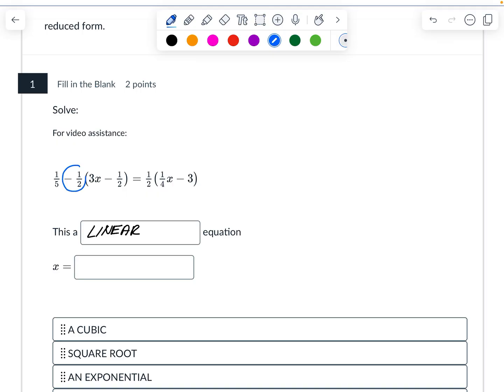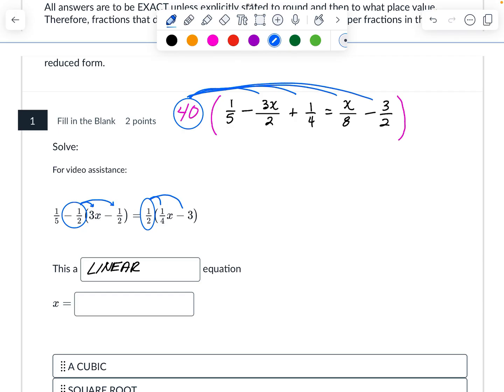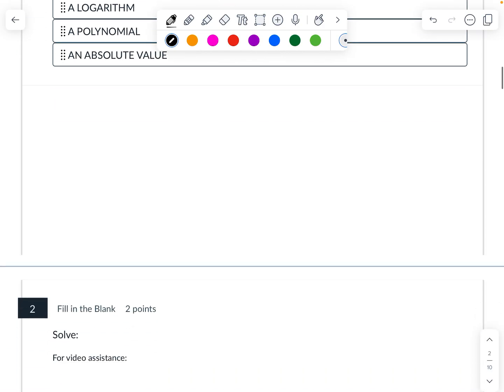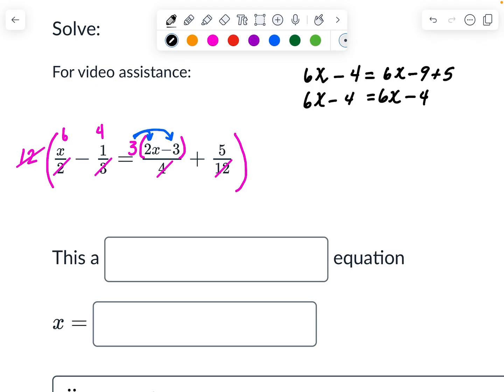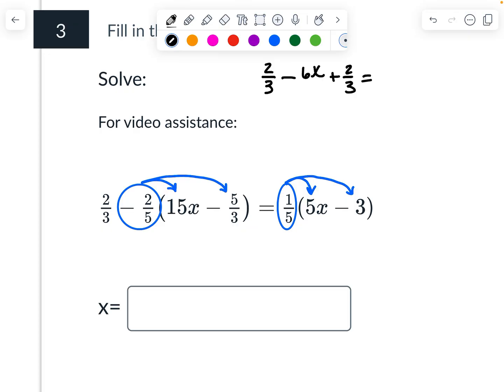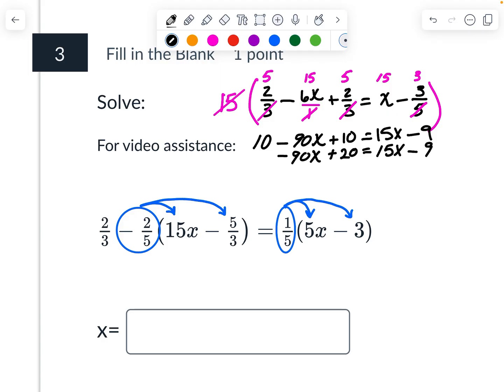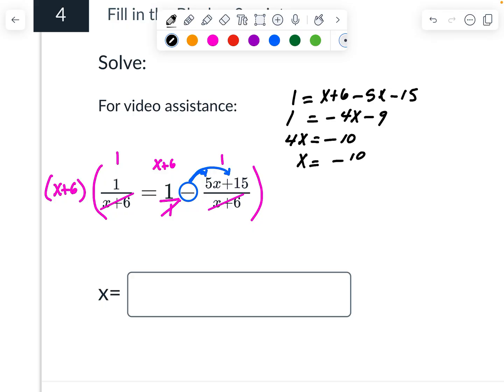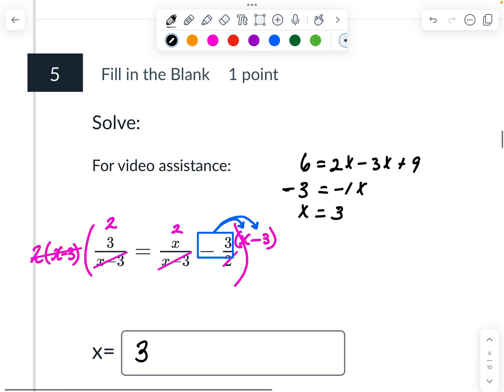Multi Step Equations with Fractions